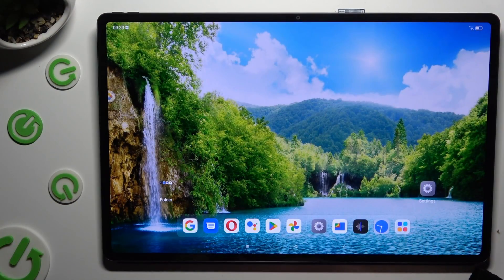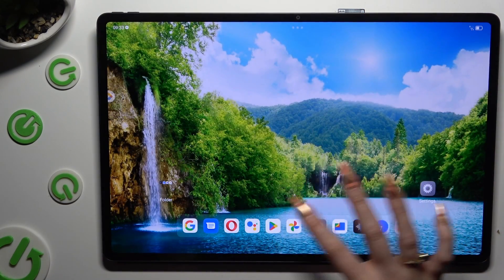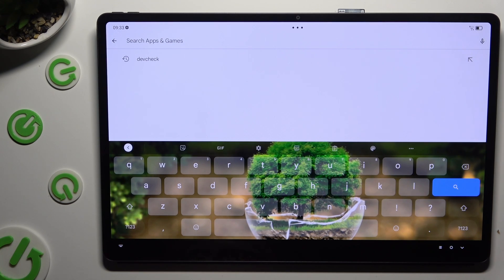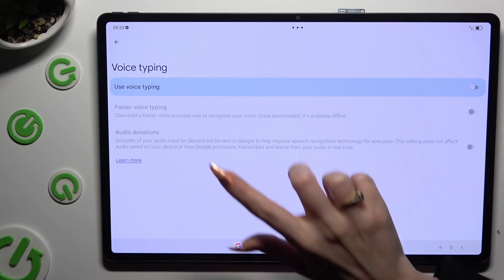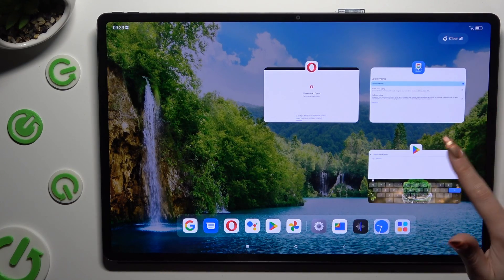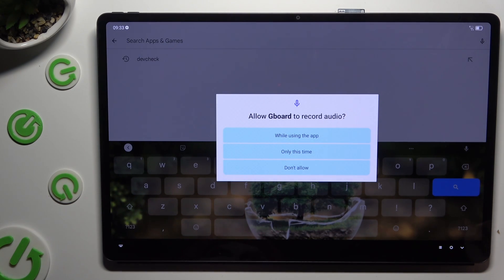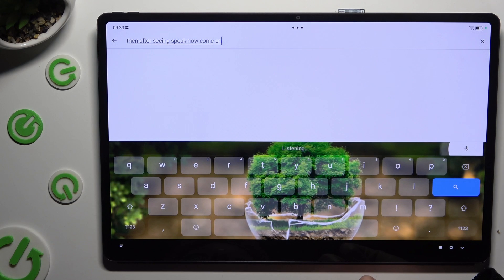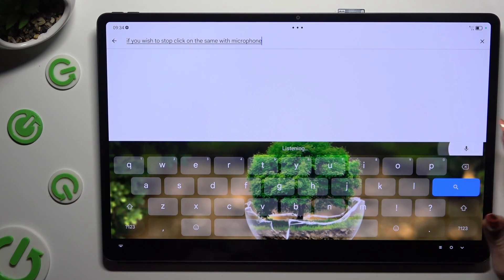How To Turn On and Use Voice Typing on LENOVO Tab Extreme?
Find out more about LENOVO Tab Extreme
You can use Voice Typing on the LENOVO Tab Extreme to transform your typing experience. You will be able to effortlessly convert your spoken words into text with the help of this comprehensive guide, which covers how to enable and use Voice Typing. There's no better input method than Voice Typing, whether you're a multitasker, a hands-free enthusiast, or looking for an alternative. Explore the tutorial now to unlock the full potential of your LENOVO Tab Extreme and embrace a new level of typing convenience.

How to turn on Voice Typing on LENOVO Tab Extreme?
Step-by-step guide for enabling Voice Typing on LENOVO Tab Extreme keyboard?
How to use Voice Typing effectively on LENOVO Tab Extreme?
Voice Typing not working: Troubleshooting tips for LENOVO Tab Extreme users.
Can I customize Voice Typing preferences on LENOVO Tab Extreme?
Effects of using Voice Typing on accuracy and speed on LENOVO Tab Extreme?